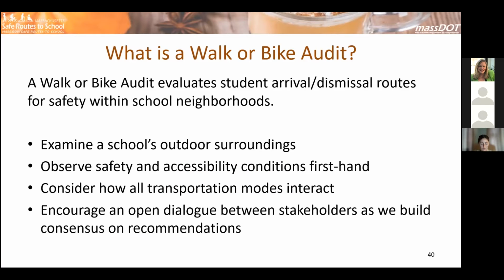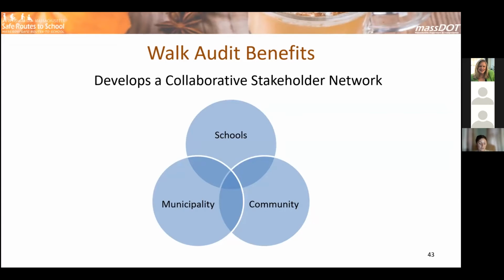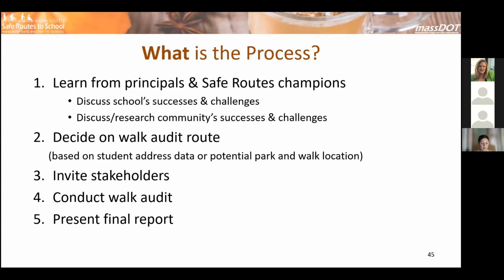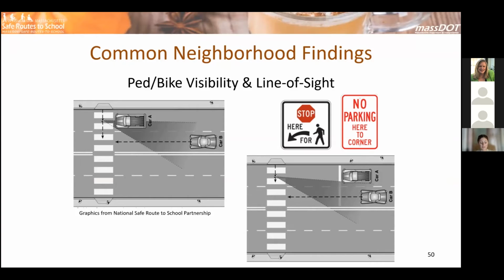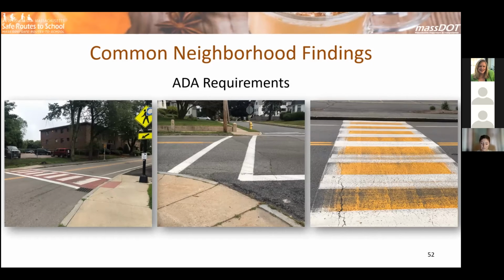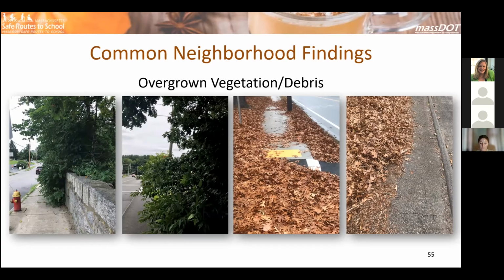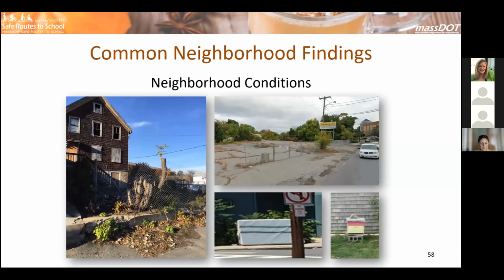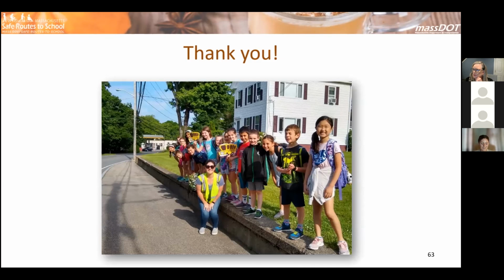All About The Walk - Segment 4